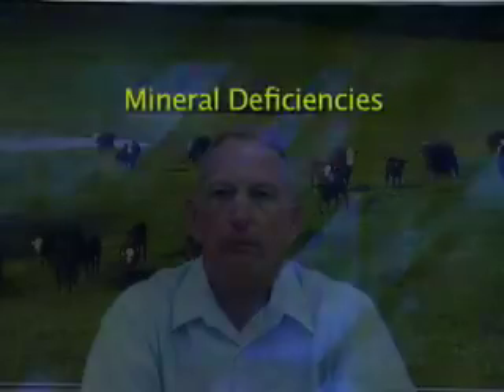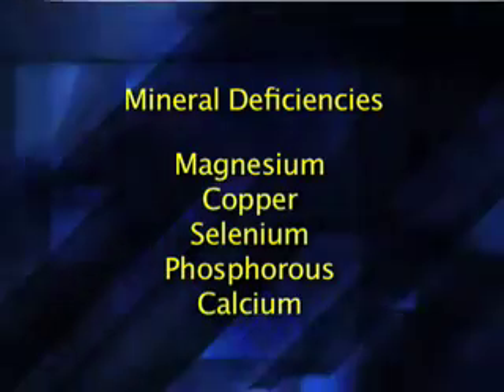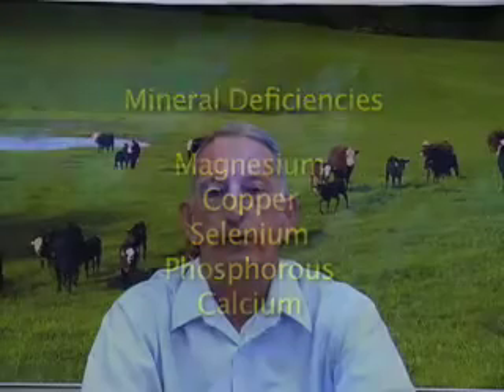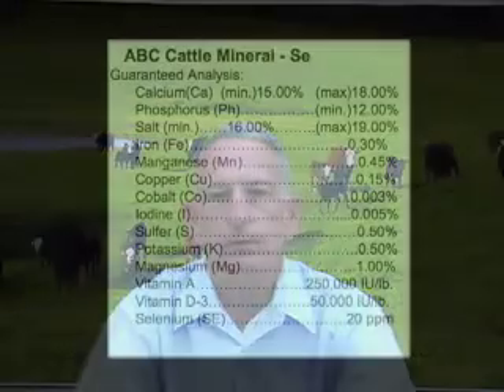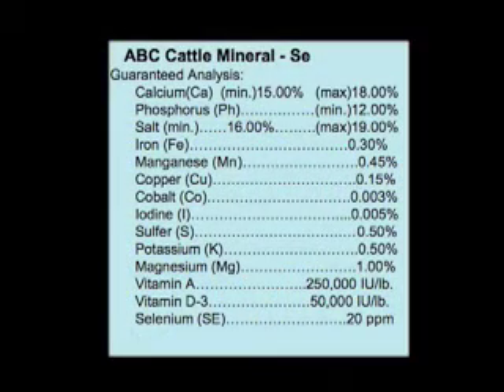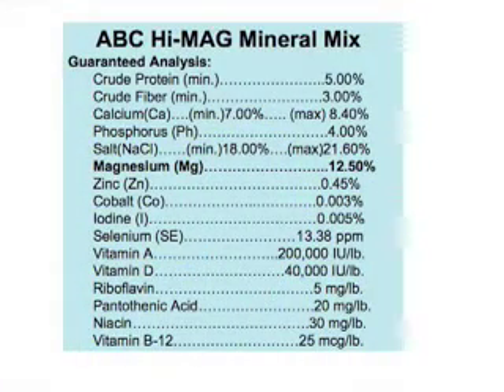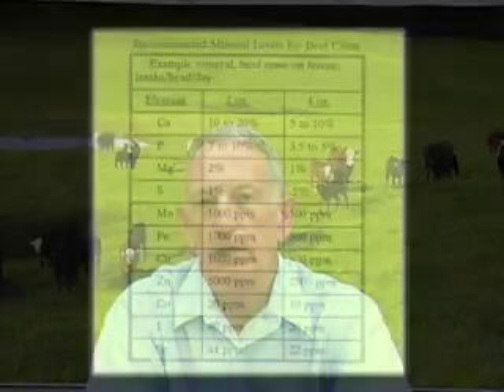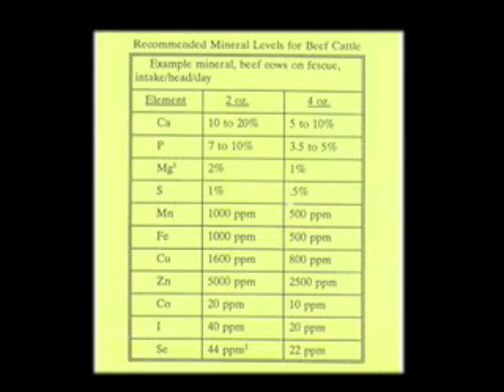Mineral Fundamentals In The Beef Herd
Beef cattle get a portion of minerals from the forages they consume. However, even with
the highest-quality forages, cattle usually require additional mineral supplementation during all
times of the year.